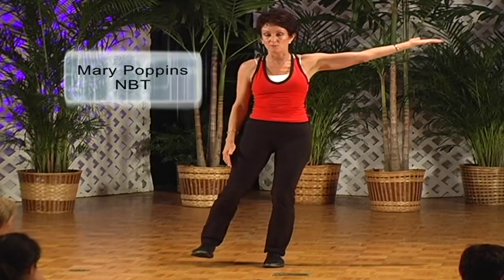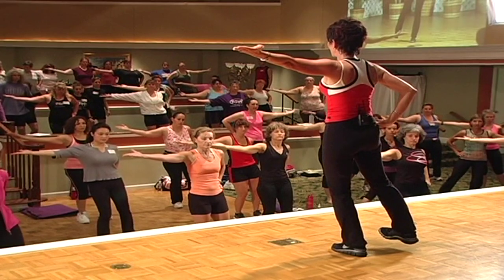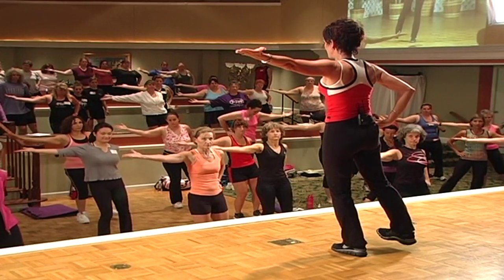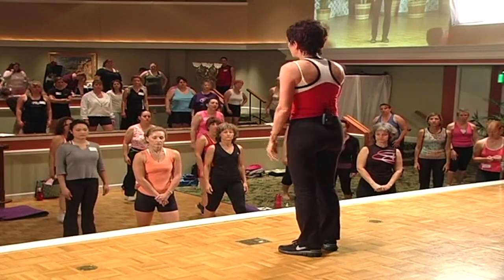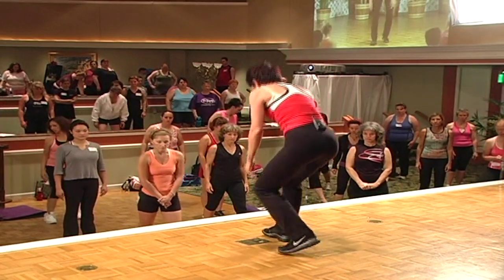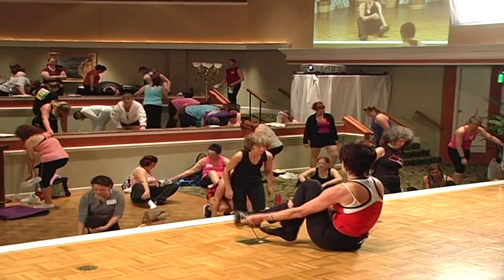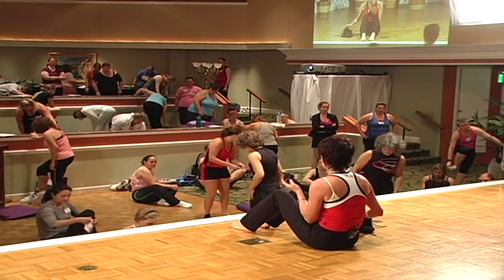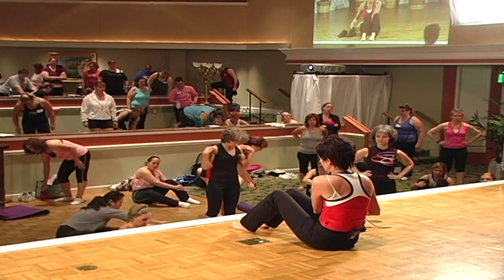T-Tapp Mary Poppins Stretches